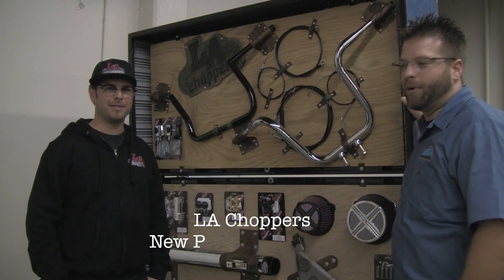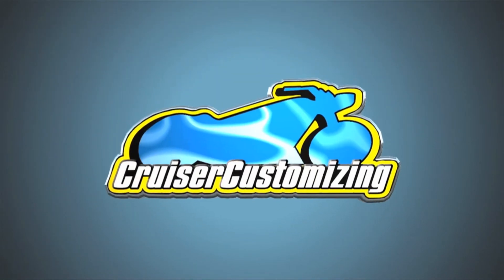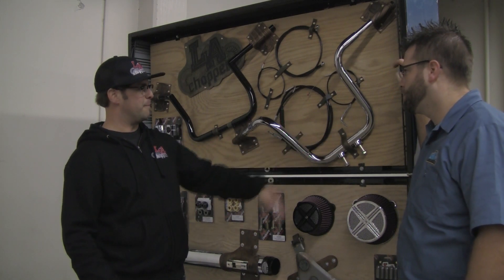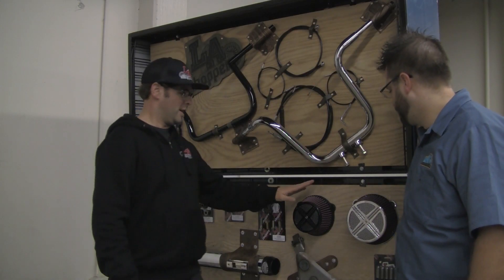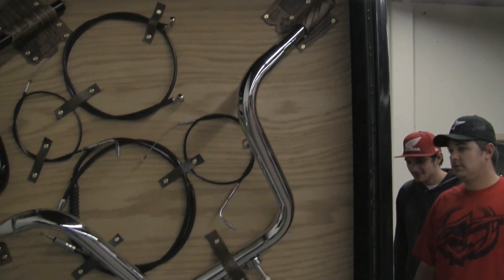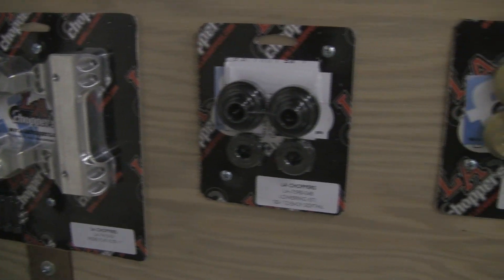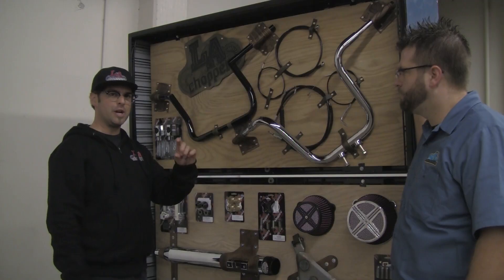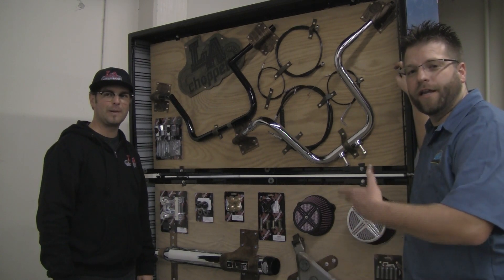New LA Choppers Products for 2013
to view and discuss new products for 2013.
LA Choppers manufacturers their parts here in the USA in Southern California.